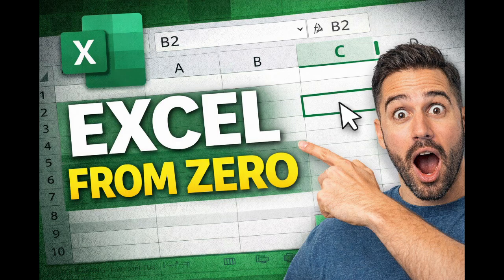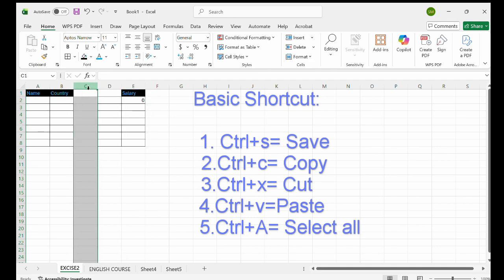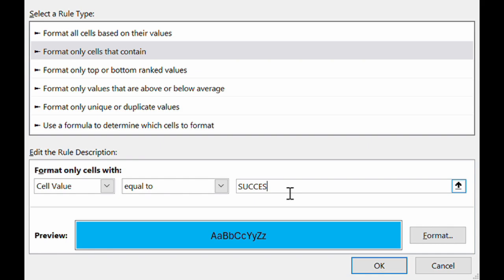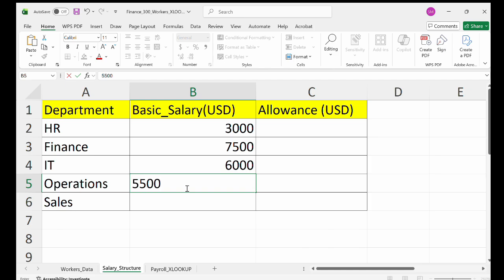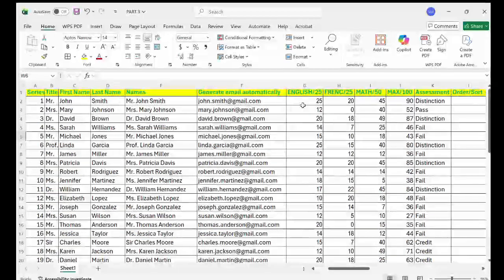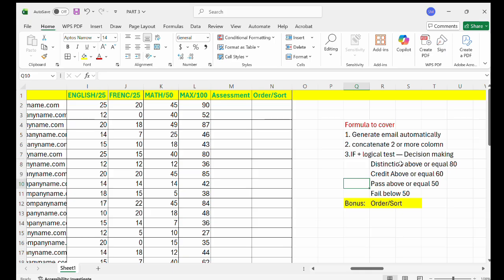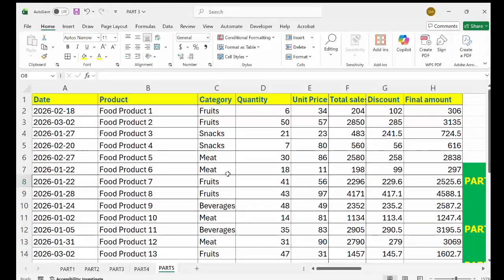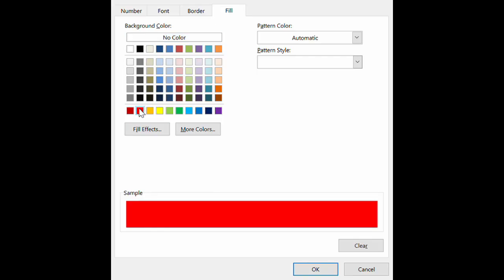Learn Microsoft Excel Completely in 1 5 Hours Beginner to Advanced Basics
Welcome to this complete Microsoft Excel Full Course for Beginners 🎉

In this 1 hour 30 minutes step-by-step Excel tutorial, you’ll learn everything you need to confidently use Microsoft Excel, even if you are starting from ZERO.

This course combines 7 full Excel lessons into one powerful guide, covering Excel basics, formulas, data analysis, and decision-making tools used in real offices, businesses, and schools.

📌 What You Will Learn in This Excel Course:

✅ Excel interface explained (Ribbon, cells, rows, columns)
✅ Basic formulas: SUM, COUNT, AVERAGE
✅ Conditional formulas: SUMIF, COUNTIF, AVERAGEIF
✅ Sorting and Filtering data
✅ Conditional Formatting (highlight data automatically)
✅ Logical formulas: IF, AND, OR
✅ Decision-making with Excel
✅ Data organization & analysis
✅ Beginner shortcuts to save time
✅ Real-life Excel examples

🎯 Who This Course Is For:

✔ Absolute beginners
✔ Students
✔ Office workers
✔ Business owners
✔ Anyone who wants to master Excel basics

No prior Excel knowledge required 🚀

⏱️ Course Chapters:
00:00 Intro – What You’ll Learn
03:20 Why Excel Is Important
07:10 Excel Interface Explained
18:40 Rows, Columns & Cells
27:50 Basic Formulas (SUM, COUNT, AVERAGE)
40:30 Conditional Functions (SUMIF, COUNTIF, AVERAGEIF)
55:20 Sort & Filter Explained
1:05:10 Conditional Formatting
1:15:40 IF Explained
1:27:00 Practice Challenge & Final Tips

📥 Practice files coming in the next videos